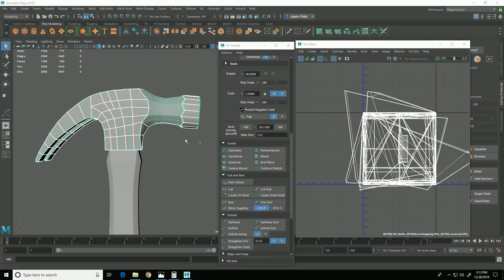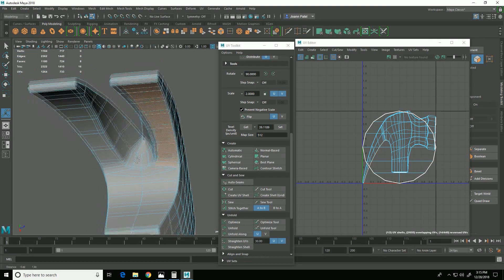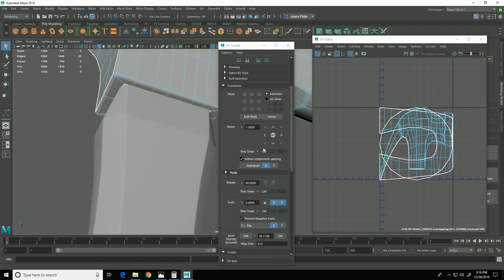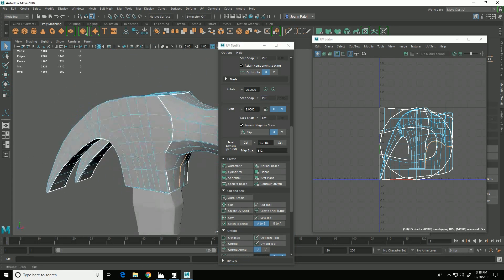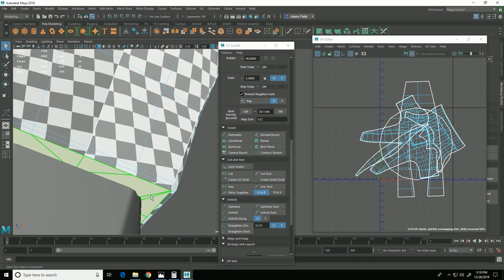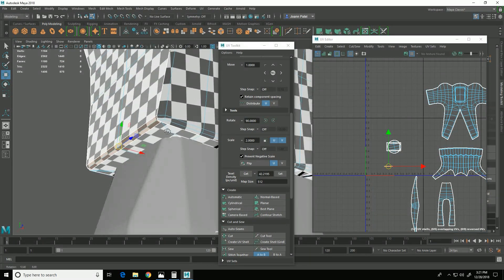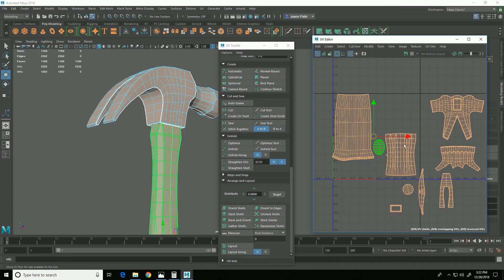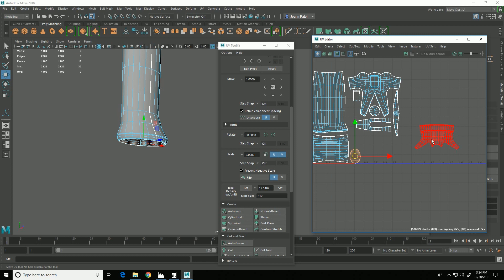UV Mapping the Hammer 2 - Maya 2018 UV Toolkit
This video demonstrates UV mapping techniques using Maya 2018 UV Toolkit.